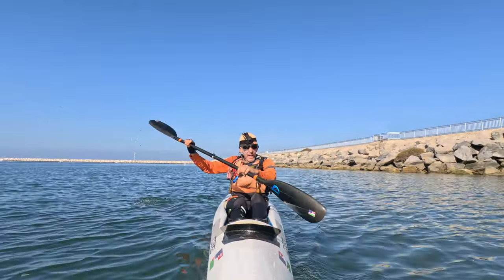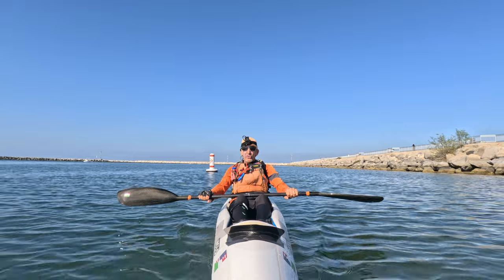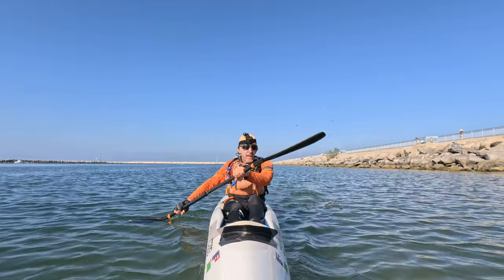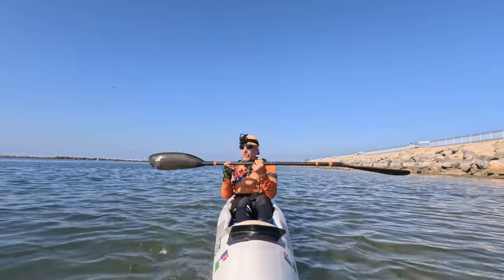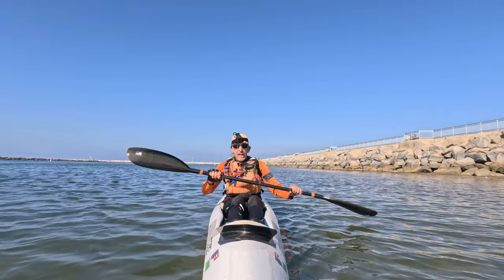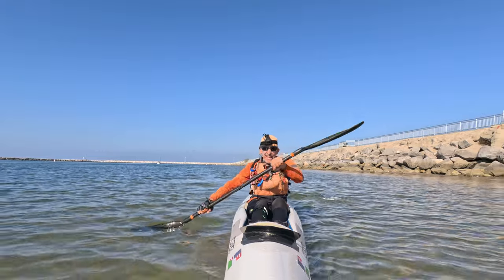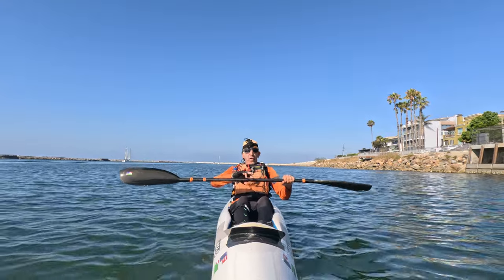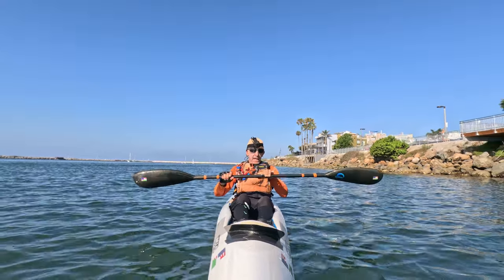Feathered Kayak Paddling 1: Claims and Questions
01:14 Claim 1: If you are paddling with a feathered paddle and suffer from discomfort in your control-side hand, wrist, elbow or shoulder, you do NOT have to go to zero feather to alleviate or eliminate the discomfort.

Questions:

10:15 1.1: Why do paddlers think they must go to zero feather to alleviate control-side discomfort in their control-side hand, wrist, elbow or shoulder?

11:13 1.2: Why do expert paddlers like Greg Barton and Ivan Lawler use a high paddle angle of 75 degrees? Also consider that Hungarian World and Olympic K1 sprint champion Balint Kopasz paddles using a more moderate feather angle of 56 degrees.

Let me know what you think of my claim, and if you have answers to my questions.

Gary Cziko, Ph.D.
Senior Research Scientist
California Center for Research on Advanced Paddling (CCRAP)